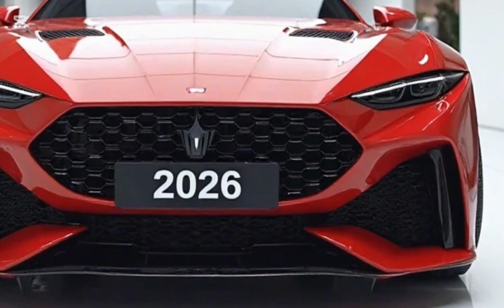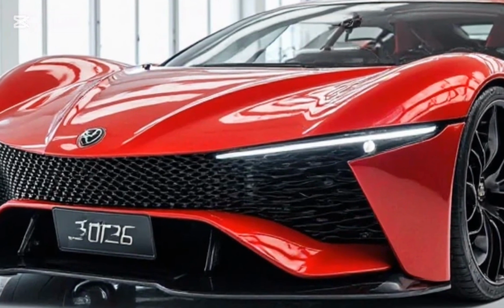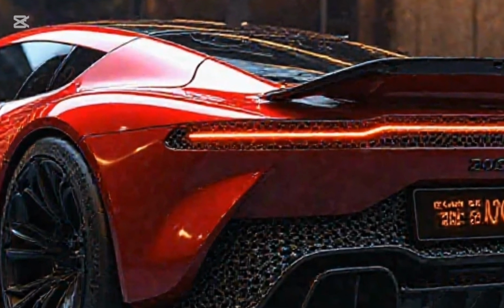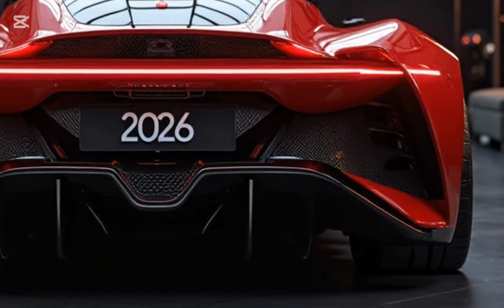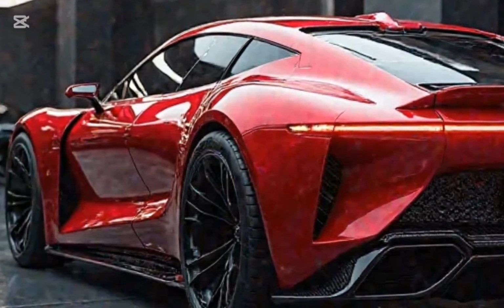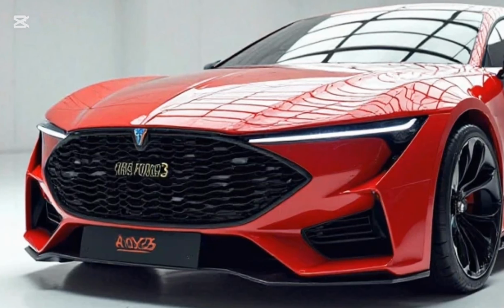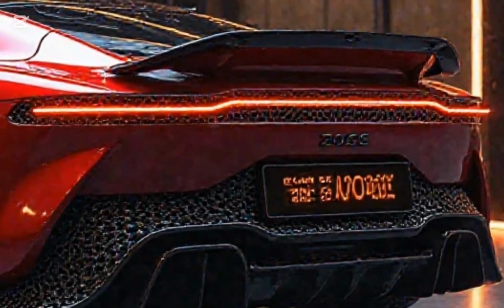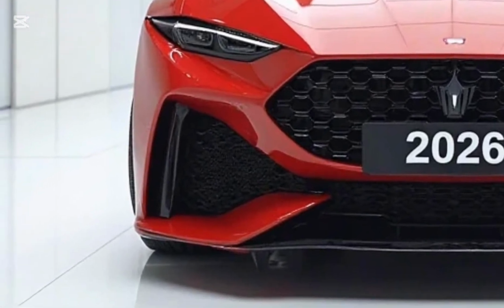"Fire Force 3: The 2026 Jet Car Revolution"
Welcome to Fire Force 3 – The Future of Speed!
Dive into the world of the 2026 Fire Force 3 Jet Car, where cutting-edge tech meets unstoppable power. From behind-the-scenes builds to high-speed test runs, we're bringing you the latest updates, exclusive footage, and deep dives into this next-gen jet-powered beast. Buckle up for the ride of your life—because the future of driving just went supersonic.